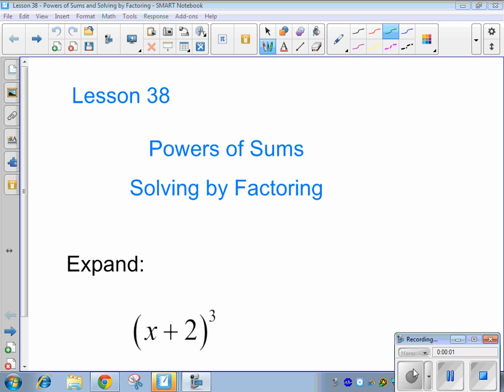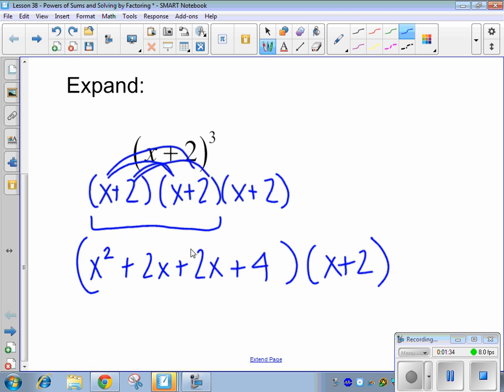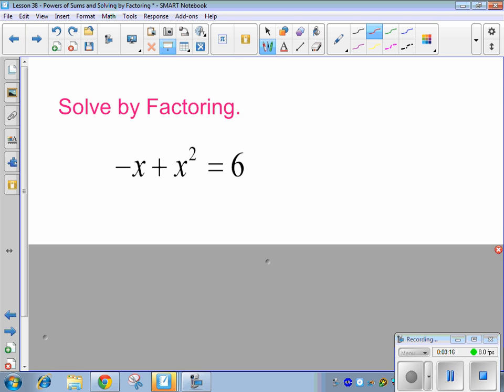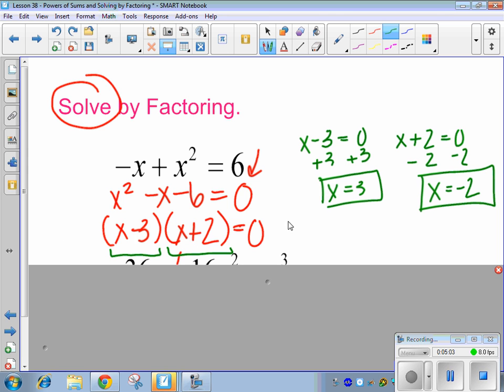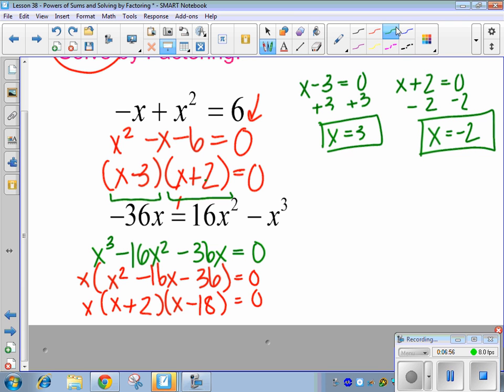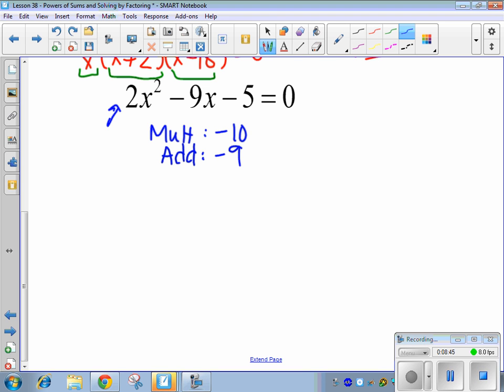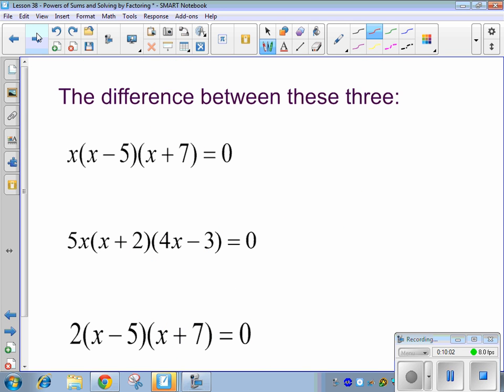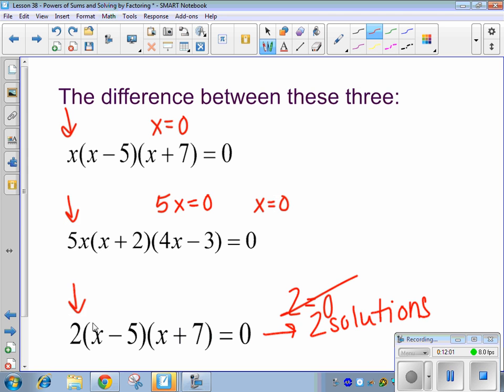Lesson 38 - Products of Sums and Solving by Factoring